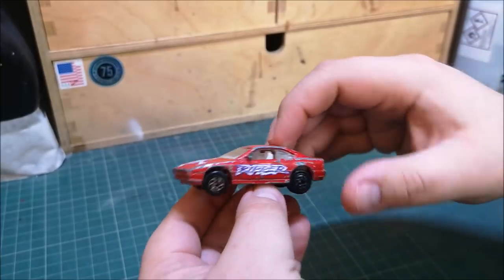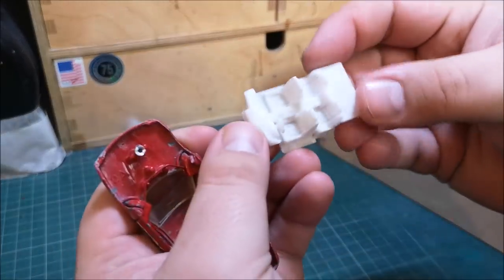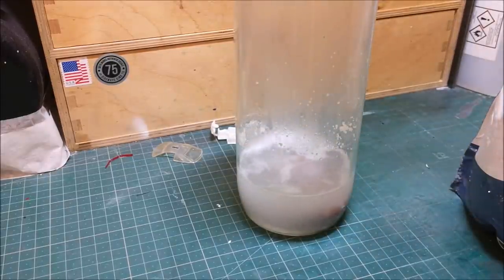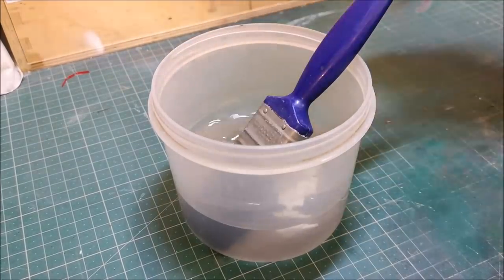BMW 850i Candy Custom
I remember when these cars were worth next to nothing 10 years ago and now their prices are going through the roof! With 2000 Likes this example could be yours!
For the wheels

Matchbox Garage
45 Malvern Road
Grays, Essex
RM17 5TH
UK